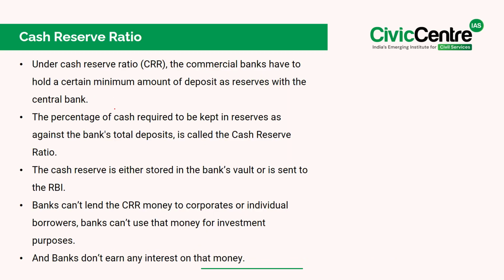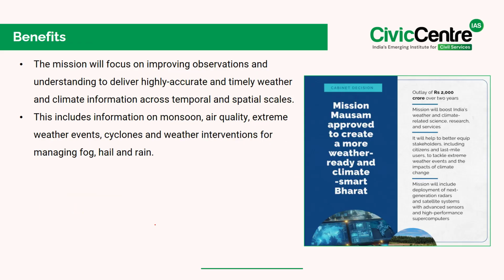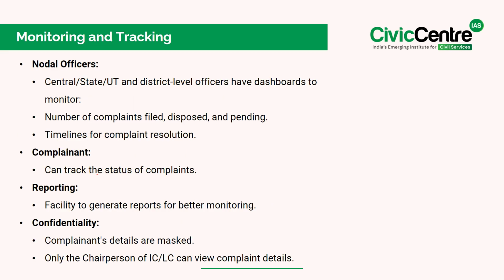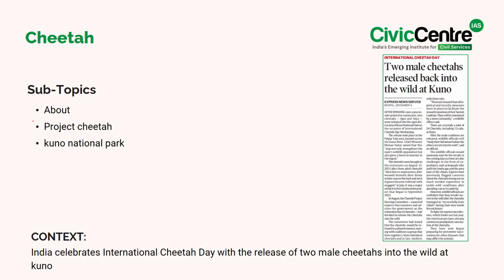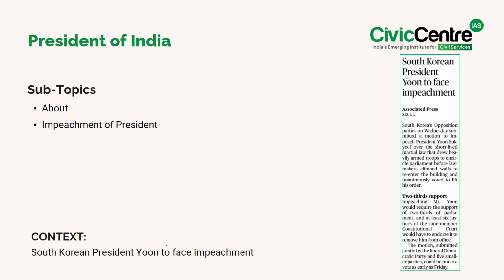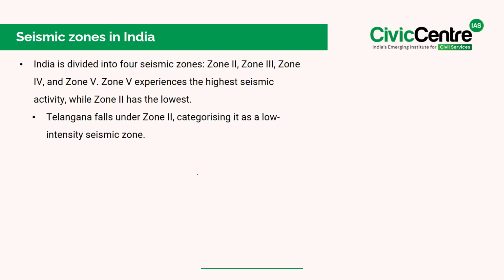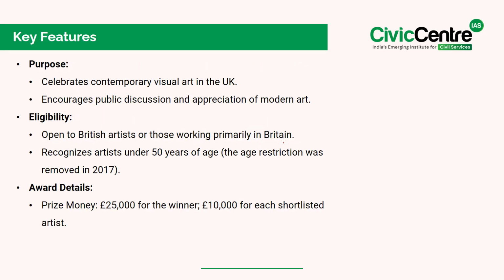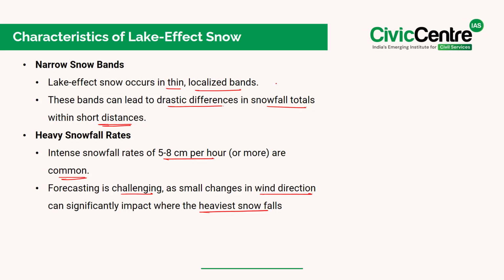Daily Current Affairs for 5th December, 2024 | The Hindu, Indian Express & PIB | UPSC CSE Prelims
📚 Daily Current Affairs for UPSC CSE Prelims 2025

Welcome to today’s in-depth analysis of current affairs from The Hindu, The Indian Express, and PIB – curated specifically for UPSC Civil Services Exam (Prelims) aspirants.

Like this video for more UPSC analysis 👍
🚀 What’s Covered in Today’s Video (Topics):
1. Cash Reserve Ratio
2. Mission Mausam
3. SHe-Box portal
4. Proba-3 Mission
5. Cheetah
6. Impeachment of President
7. Earthquake
8. Purchasing Managers’ Index
9. Turner Prize
10. Lake-Effect Snow

• Stay ahead with concise, exam-oriented analysis based on Previous Year Questions (PYQ’s)
• Save time with our expert curation of reliable sources.
• Boost your chances of clearing the UPSC Prelims!

Share this with fellow aspirants.

🎓 Your UPSC Journey Starts Here. Together, We Succeed!